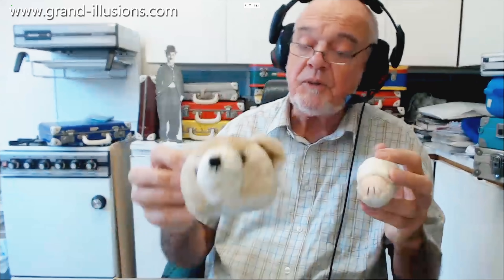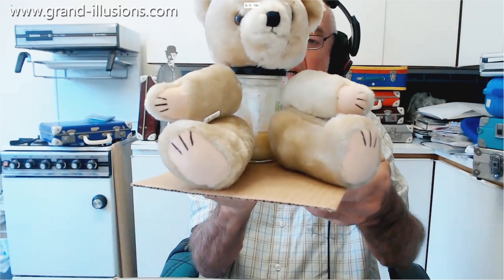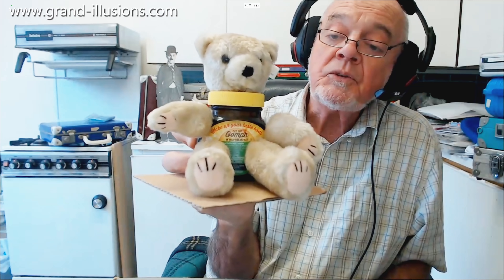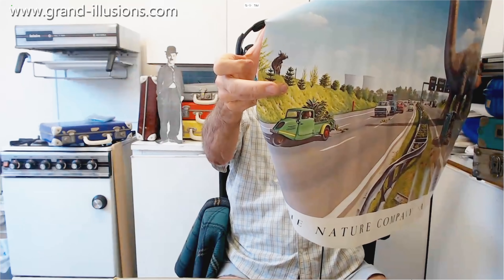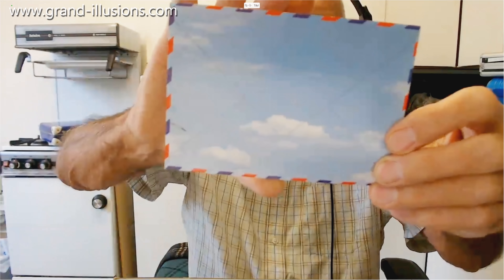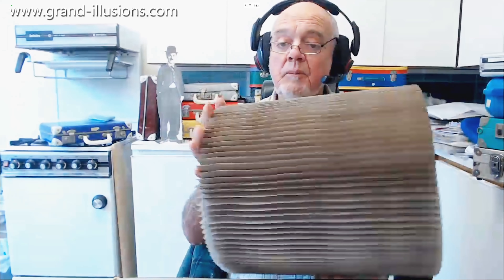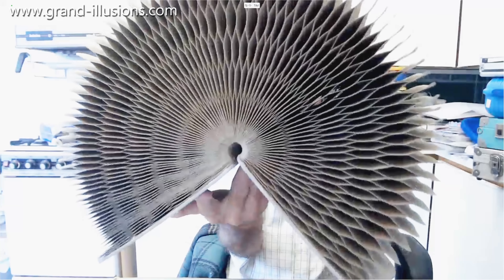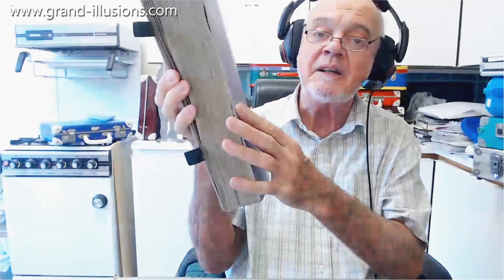Tim's Bear Parts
While visiting the new York Toy Fair about 20 years ago (Tim goes every year btw) Tim came across 'Bear Parts'. It consists of parts for a teddy bear, with a head, arms and legs, but all the parts are separate. The only thing missing - which you have to provide - is the body. Tim has been using a honey jar, although he feels it is not sufficiently rotund. A Marmite jar is rounder, so a better shape, but ideally Tim would like a rounded honey pot.

The Nature Company of California made the next item, an amazing poster which gives an idea of what it would be like if the dinosaurs returned. It shows a motorway, with a huge dinosaur wandering across, between the cars. Very Jurassic Park!

Then a jokey postcard, that has been printed to look like an air mail letter!

Finally, a very recent acquisition, which Tim only got a couple of days ago. Made from recycled cardboard, it arrives as a flat block, but unfolds to become a cylinder, and is designed to be used as a stool. It is more comfortable if you put a cushion on top of course. But it has the advantage of being portable, since it folds into a very small size. Tim visited his brother the other day who lives by the River Thames for a small family gathering to celebrate Tim's birthday, and was able to use the stool there. He comments that it had the advantage that you could just roll it across the grass if you wanted to pass it on to someone else!

We have tried hard to improve technical quality of Tim's videos - we have ungraded the web cam, the headset, his broadband and even his laptop. The pictures are better than they were, but not as good as when we film in the studio. So, when we are able to go back to filming at high quality in the studio, should we re-shoot all the new items we have shown, but now in high quality, i.e. 4K ?